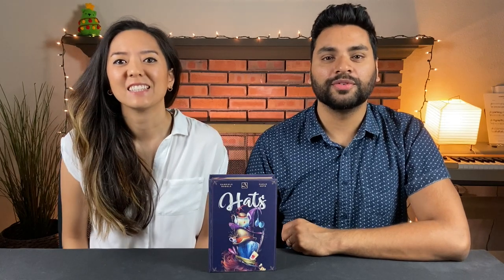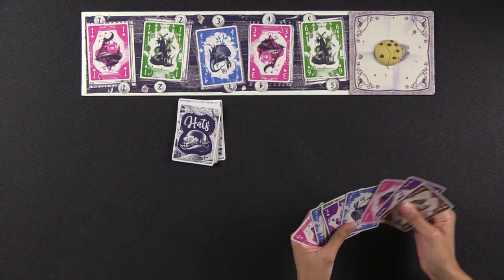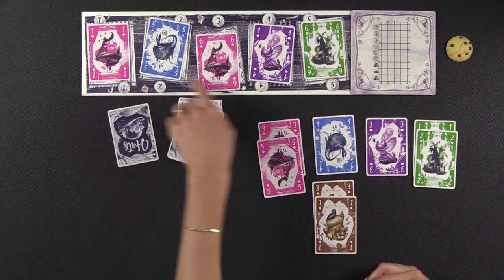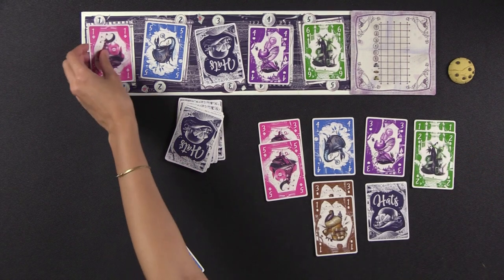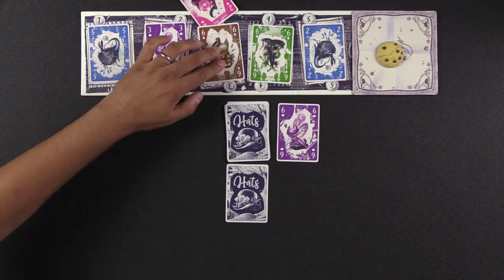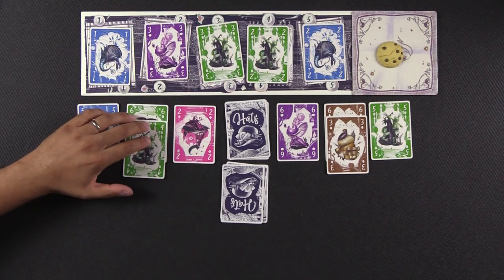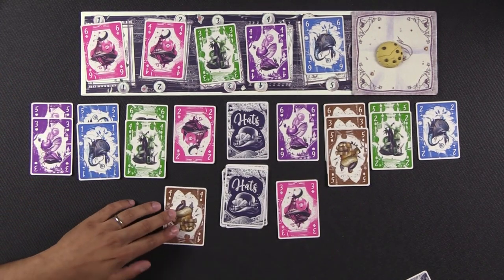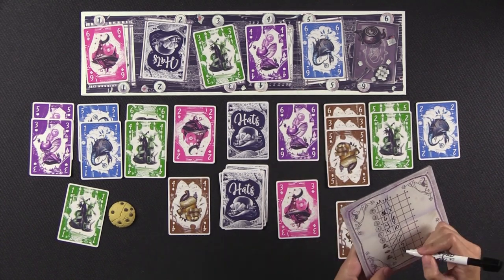Filler Friday: Hats - Playthrough & Review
This is "Hats" a game designed by Gabriele Bubola and published by ThunderGryph Games and also distributed by Lucky Duck Games.  This video includes a rules overview.

JUMP:
Start - Rules Overview
06:57 - Playthrough
12:50 - Scoring
15:10 - Review